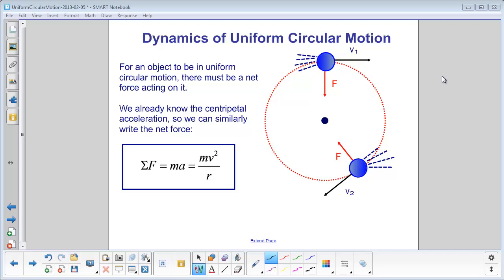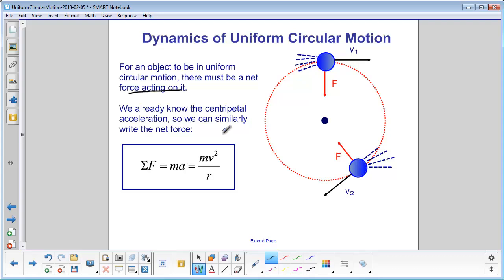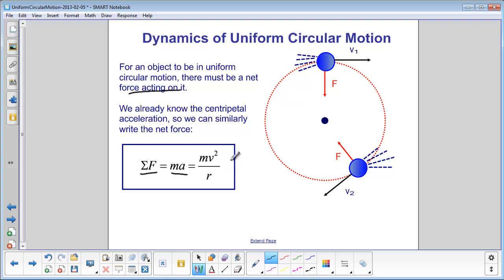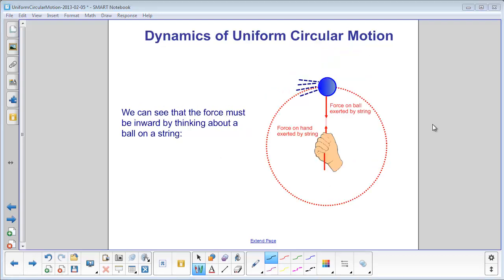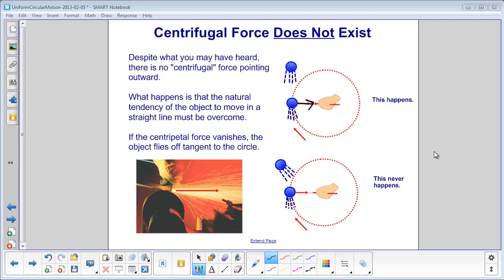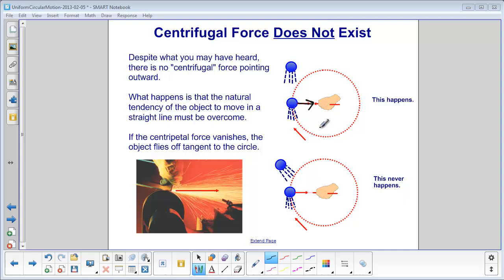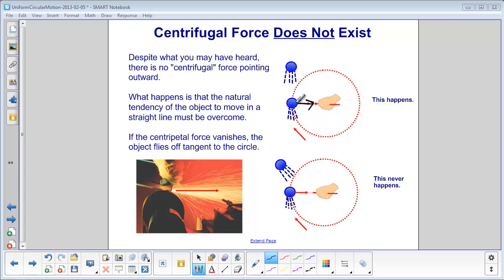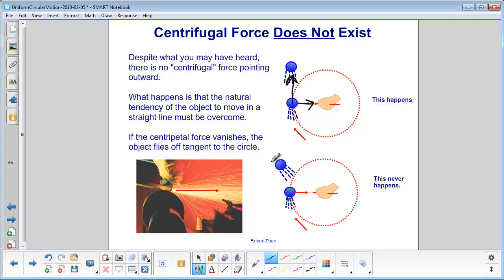Uniform Circular Motion - Dynamics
Slide text:  Return to Table of Contents Dynamics of UCM
Dynamics of Uniform Circular Motion For an object to be in uniform circular motion, there must be a net force acting on it. We already know the centripetal acceleration, so we can similarly write the net force: v 2 v 1 F F
We can see that the force must be inward by thinking about a ball on a string: Dynamics of Uniform Circular Motion Force on ball exerted by string Force on hand exerted by string
Despite what you may have heard, there is no -centrifugal- force pointing outward. What happens is that the natural tendency of the object to move in a straight line must be overcome. If the centripetal force vanishes, the object flies off tangent to the circle. Centrifugal Force Does Not Exist This happens. This never happens.